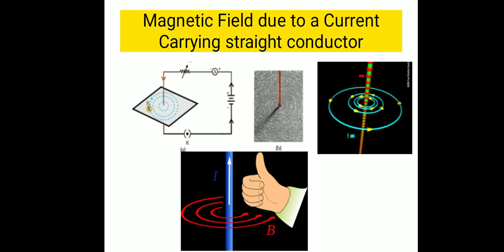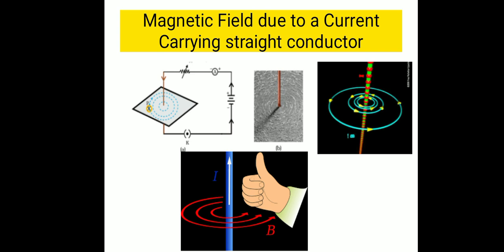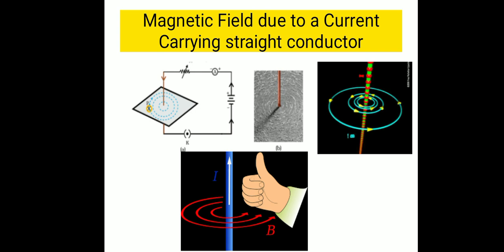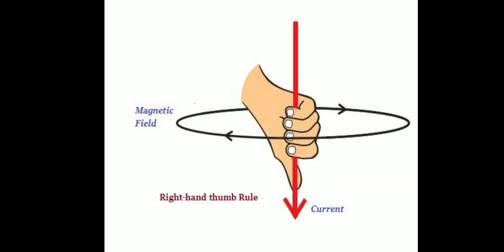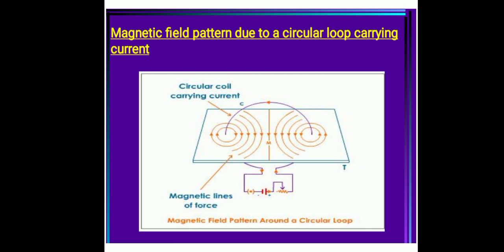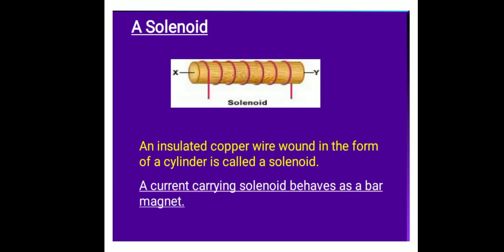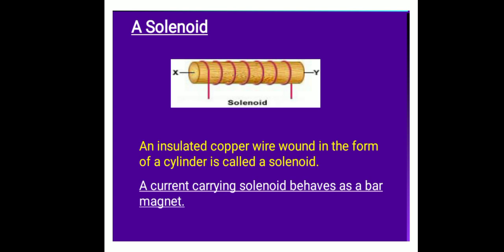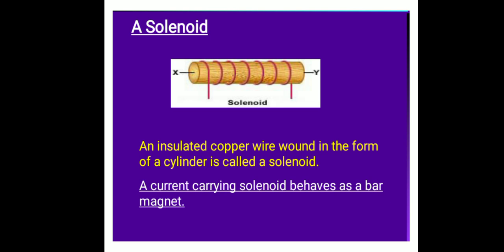Magnetic effect of Electric Current-Part 3